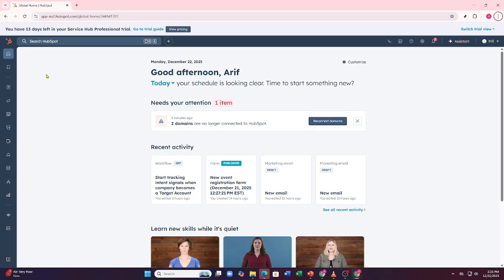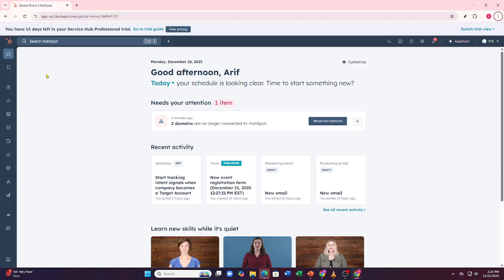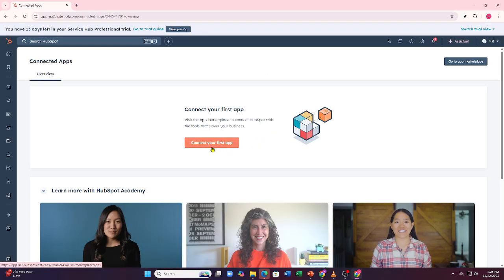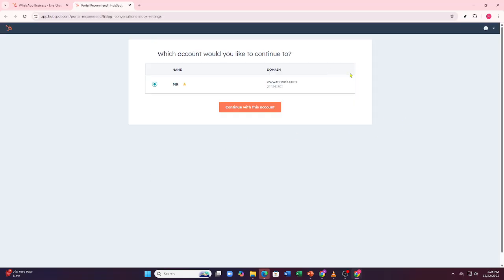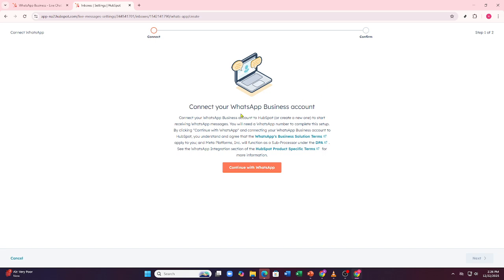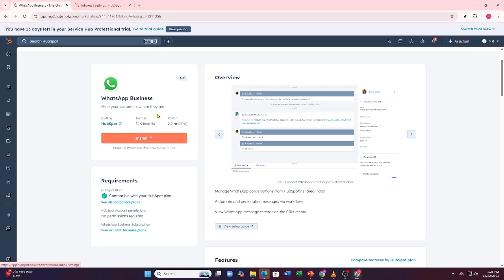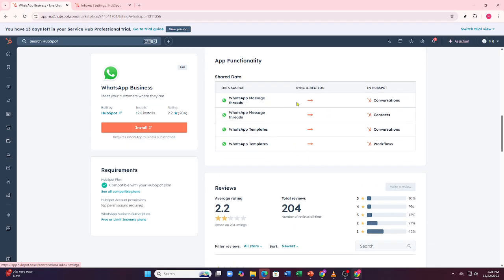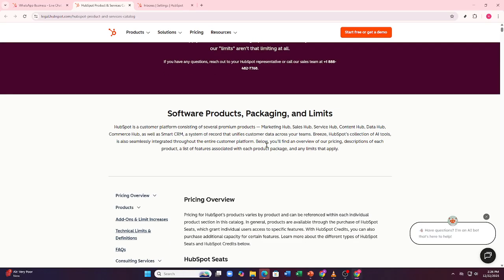How To Connect HubSpot With WhatsApp Automation Full Guide 2026 Step By Step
Learn how to connect HubSpot with WhatsApp automation with this complete 2026 step-by-step guide. This tutorial covers integrating WhatsApp with HubSpot, setting up automated messages, creating chat workflows, managing contacts, and tracking engagement. Perfect for marketers, sales teams, and business owners who want to enhance communication, nurture leads, and improve customer response times. Follow this guide to leverage WhatsApp automation effectively through HubSpot.